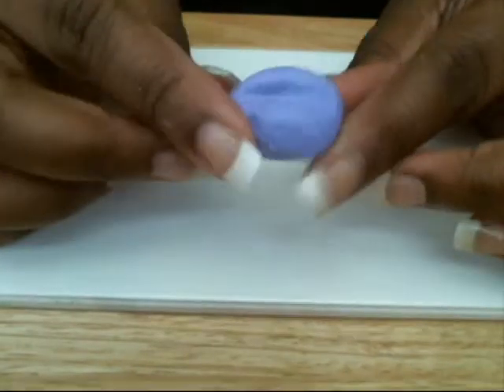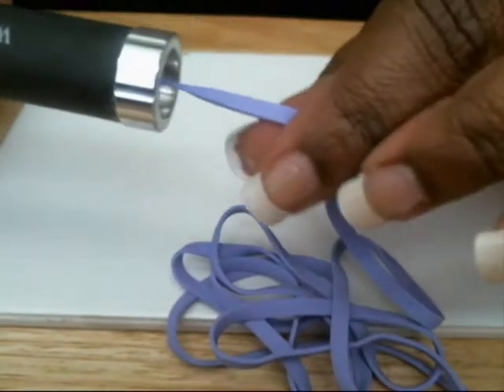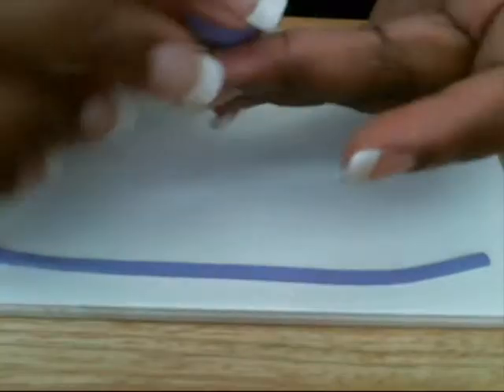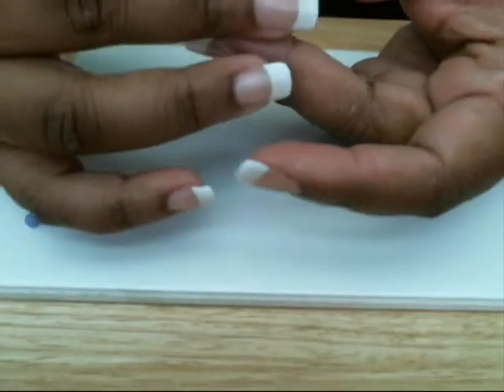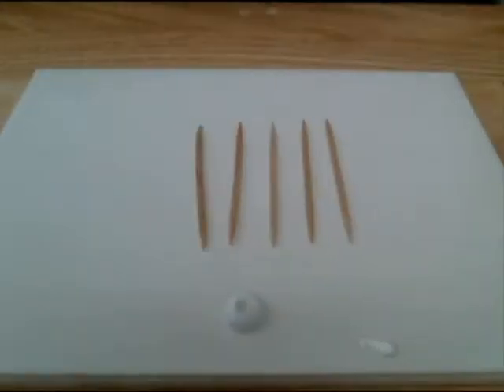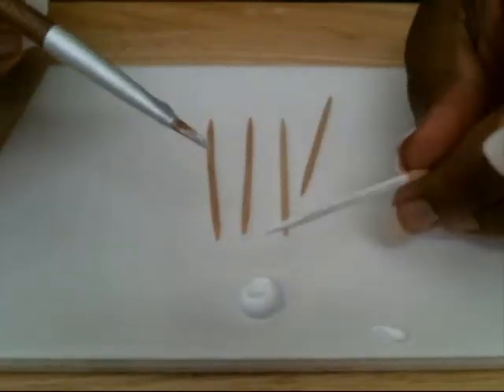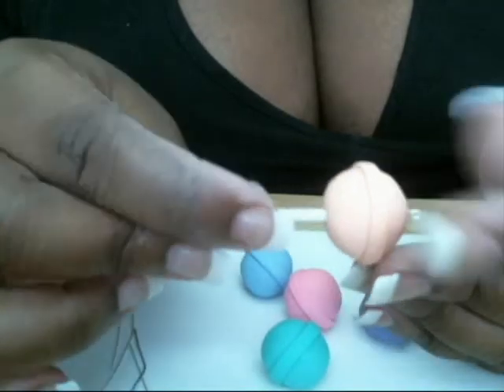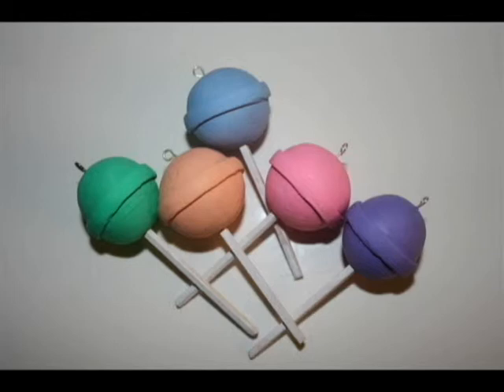How To Make Dum-Dums!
Things You'll Need:
Several Different Colors Of Clay
White Paint
Toothpicks
Eyelets
Pasta Machine

Bake for 15 minutes at 275 degrees.

Toodles!
Kennady :)